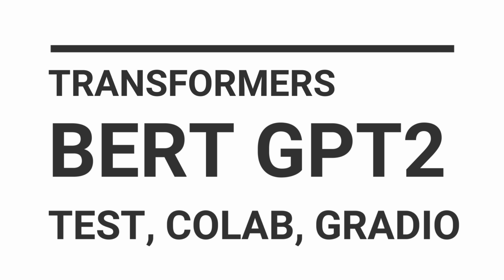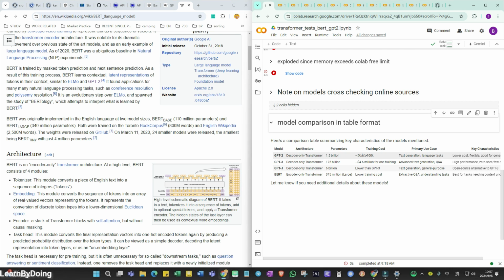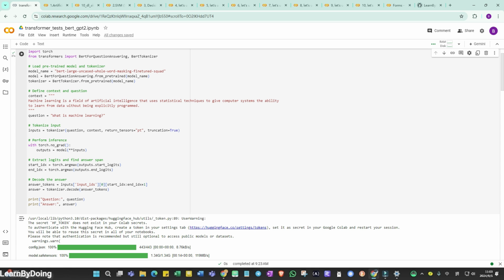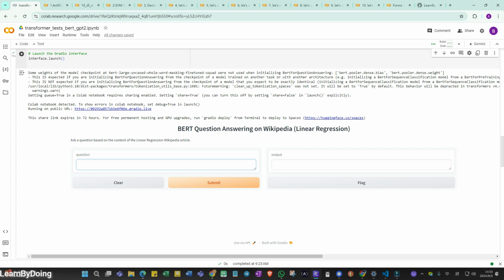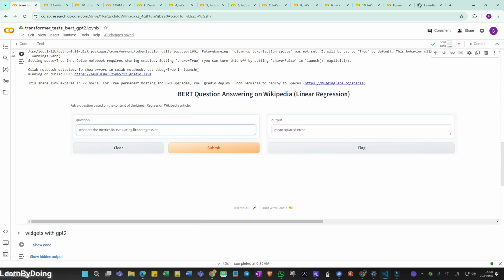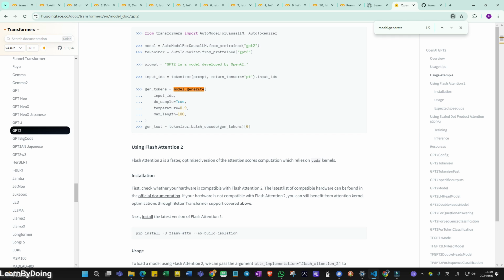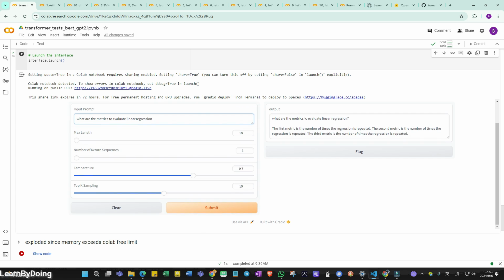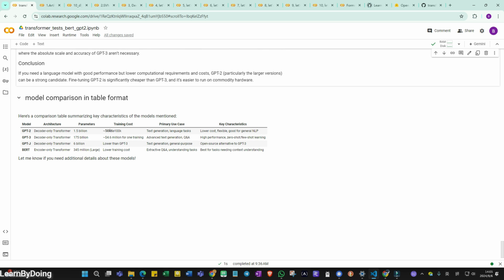Transformers - BERT AND GPT2 TEST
Quick test on earlier models of llm.
For more detailed taxonomy please refer to official documentation and papers.

In this video, the presenter compares **GPT-2** and **BERT** by running tests on their performance for various language tasks. Key highlights include:

- **Introduction to GPT-2 and BERT**: Overview of both models, their structures, and applications. GPT-2 is known for text generation, while BERT excels in understanding tasks like Q&A.
- **Testing in Google Colab**: The presenter demonstrates how to load and run both models, showing how BERT handles **question-answering** with context, and GPT-2's performance in **text generation**.
- **Interactive Interfaces**: A user-friendly interface with **Gradio** is used for testing, providing a better experience when querying the models.
- **Performance Insights**: While both models perform well, BERT shows better results for context-based queries, whereas GPT-2 repeats phrases and struggles with more specific tasks.
- **Technical Challenges**: The presenter discusses issues with loading larger models like GPT-J due to computational resource limits.

This comparison offers a look into how these models handle different tasks and their strengths in specific use cases.

1. Introduction to GPT2 and BERT models: 00:01
2. Overview of GPT2 model developed by OpenAI: 00:33
3. Introduction to BERT model developed by Google: 01:06
4. Model design and task comparison (GPT2, BERT): 01:40
5. Explanation of testing in Collab environment: 03:23
6. Running BERT with question + context input: 04:16
7. First test: Asking what is machine learning: 05:51
8. Expanding the example with Gladio: 06:21
9. Gladio test: Asking about linear regression: 07:12
10. Testing GPT2 with basic question input: 10:01
11. Understanding GPT2’s text generation pattern: 11:02
12. Comparison of GPT2 and BERT output: 12:04
13. Model refinement and documentation insights: 13:06
14. Running GPT-J model and RAM limitations: 16:14
15. Conclusion and final comparison of the models: 17:43

📻 Spotify Podcasts
Spotify (Chinese)